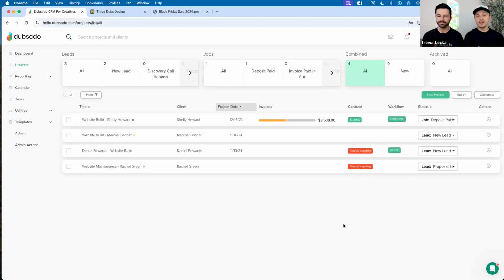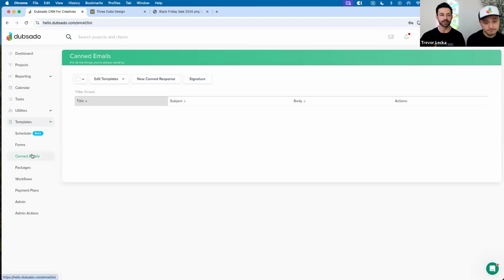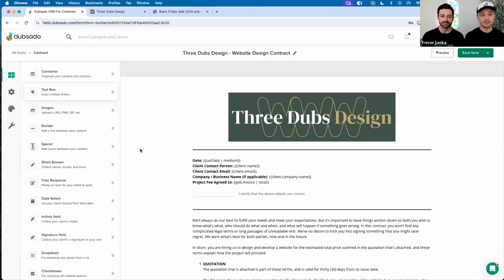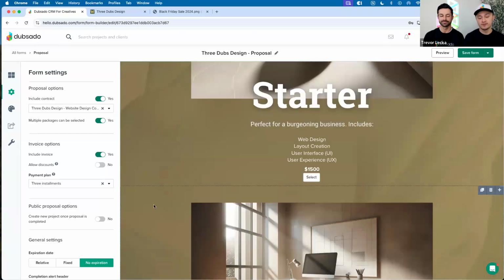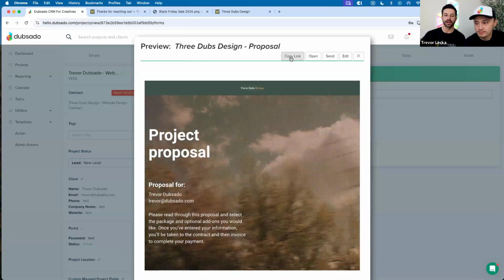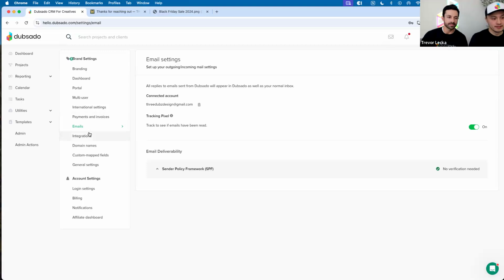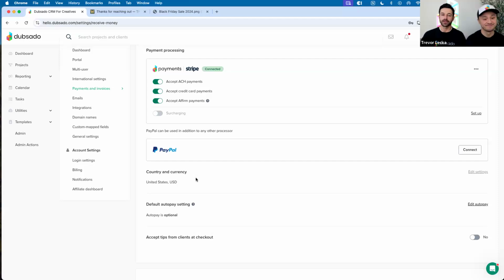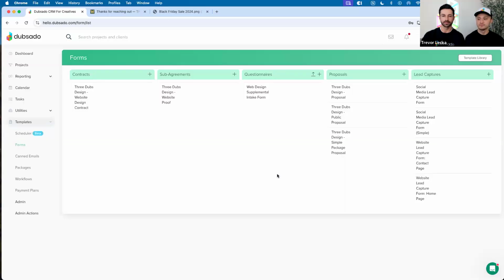Dubsado in Action: Take a Tour with Joey and Trevor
Ready to streamline your business and save time? Dubsado is an all-in-one tool for service-based businesses that allows you to manage your clients and projects with ease. Spend more time doing what you love, and let Dubsado handle the rest.

Join Trevor and Joey in this beginner-friendly live demo to see what Dubsado can do for you, including:

- Simplifying your onboarding process
- Tracking each client’s journey with ease
- Sending contracts and invoices in a flash
- Automating your admin work

Get started with Dubsado today!